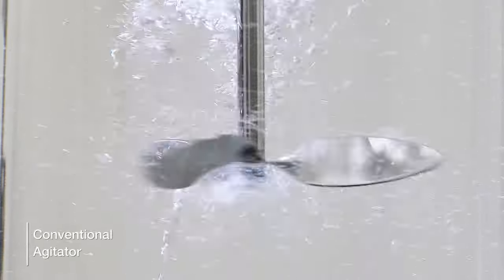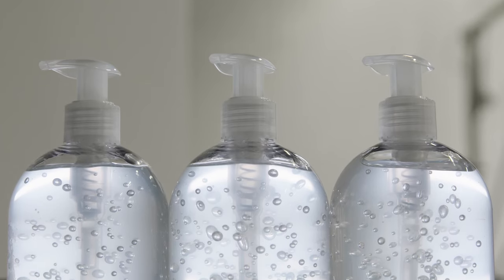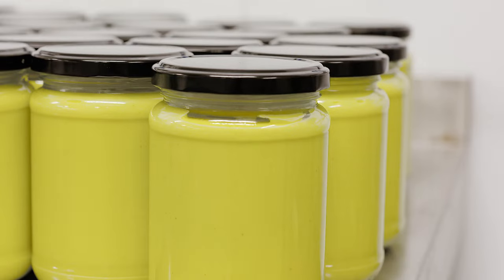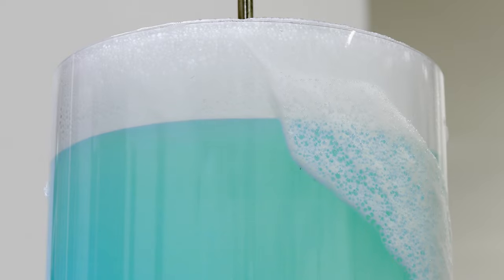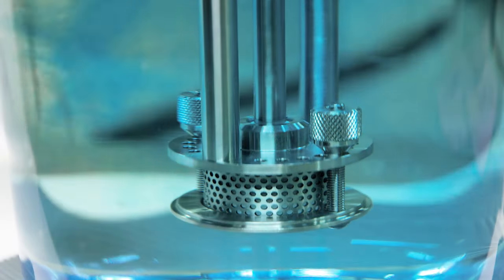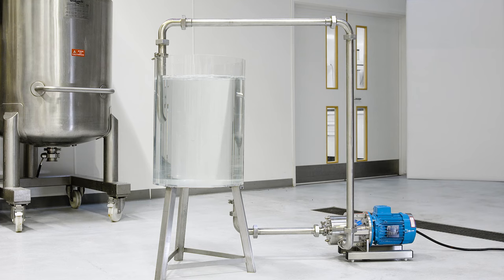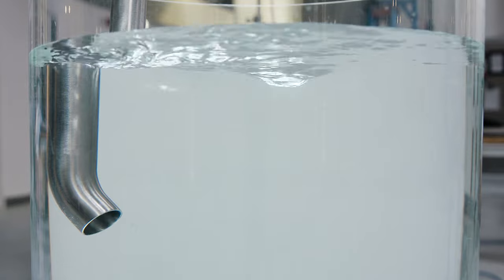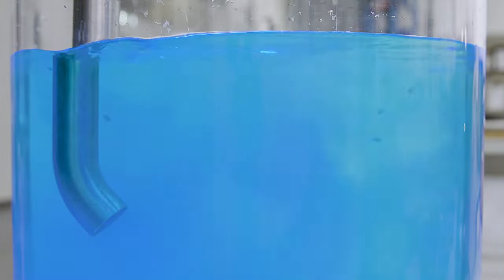Aeration-Free Mixing using Silverson High Shear Mixers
When using a Silverson High Shear Mixer in place of conventional mixing equipment, a Silverson mixer can reduce or even eliminate aeration in your mixing process.

Aeration during the mixing process can cause problems further along the production line, where containers are filled by weight rather than volume and it can also reduce the shelf life of the end product.

As the circulatory pattern of mixing provided by a Silverson high shear mixer is all below the surface, this minimises and in some cases eliminates aeration in the finished product.